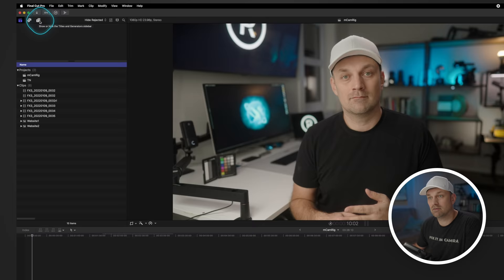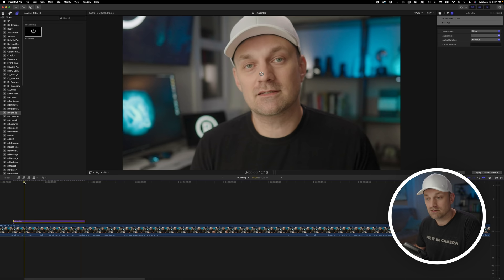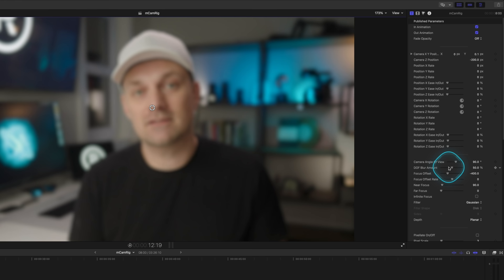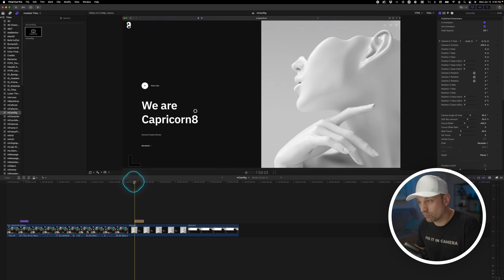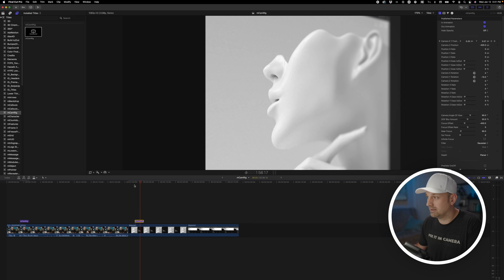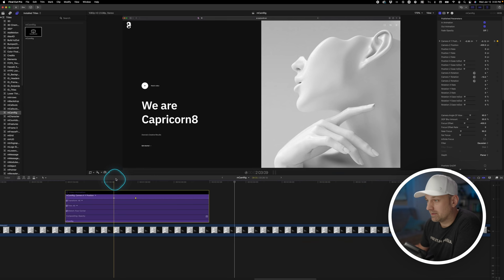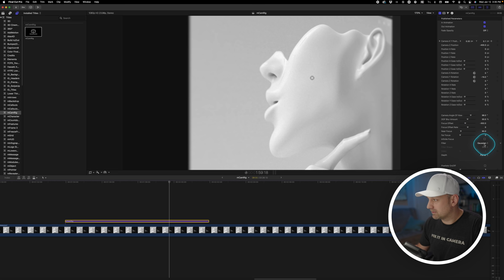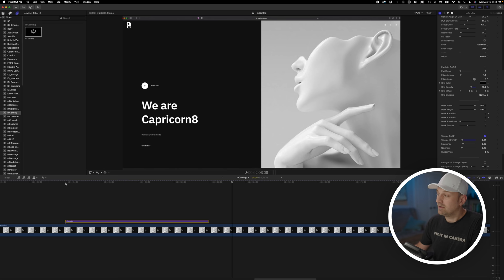My Favourite PLUGIN for Final Cut Pro, it’s FREE!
@motionvfx is just giving mCamRig away for free! Worth 10x what they are asking!